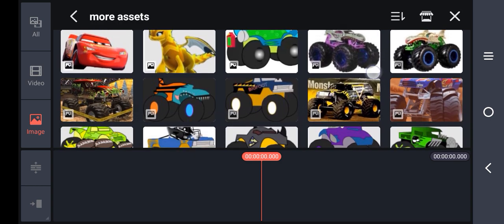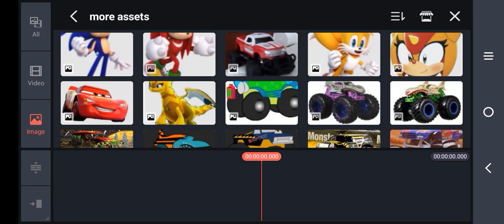more assets in kinemaster part 2 ( No I'm not making a part 3)